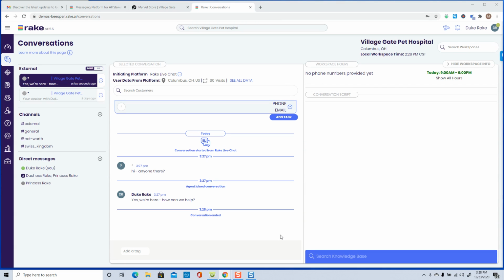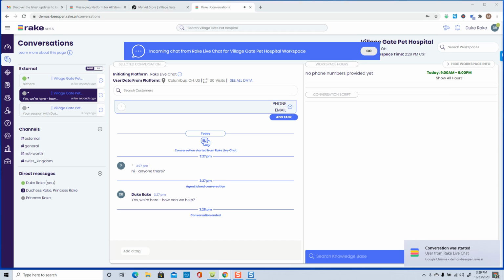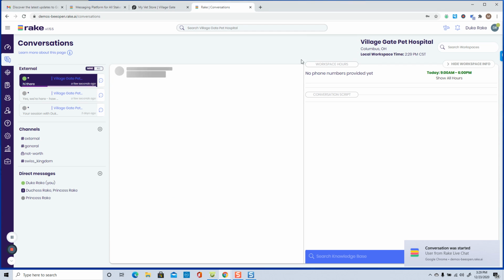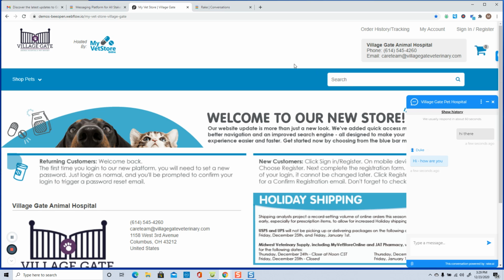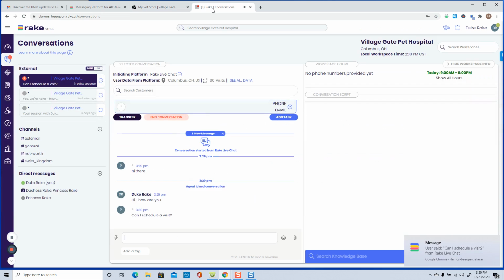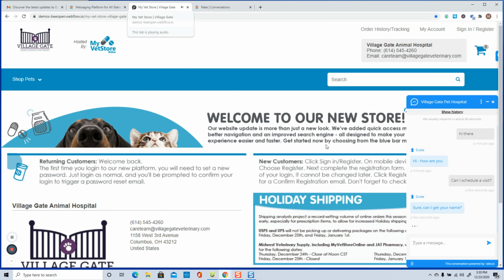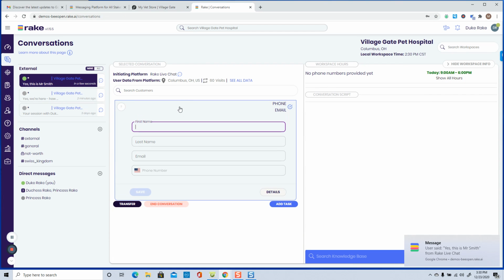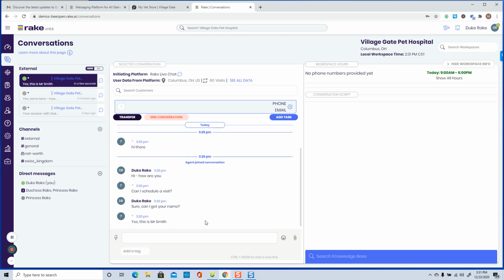How to reply to a live chat in the Rake workspace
When a website visitor begins a chat with your organization you can easily respond and begin a conversation. You can share attachments, appointment links and identify the visitor. The Rake workspace is omnichannel ready and accepts messages from website chat widgets provided by Rake and Facebook Messenger and SMS (text) messages and Google My Business / Google Maps and custom integrations like BirdieBug and more.
The respond functionality is available in both desktop and mobile orientations and allows for multiple chats to be managed by one or more people, simultaneously. Rake records a transcript for each chat which is available by email or PDF download.